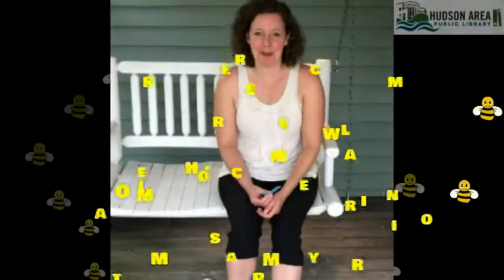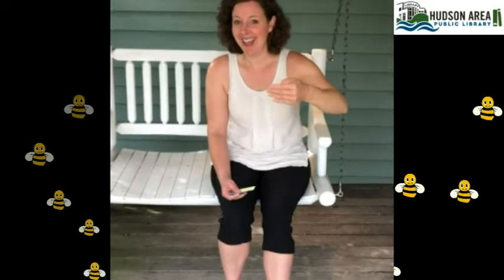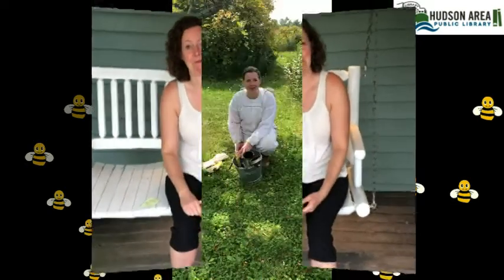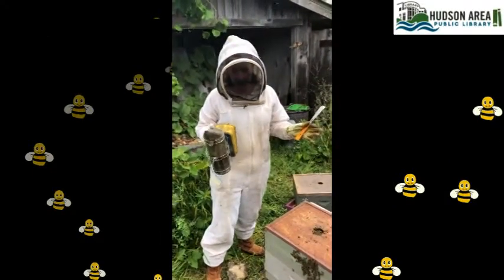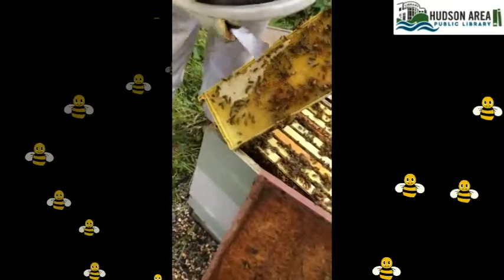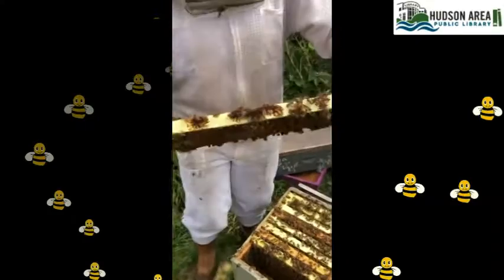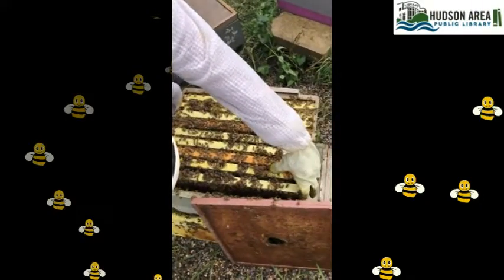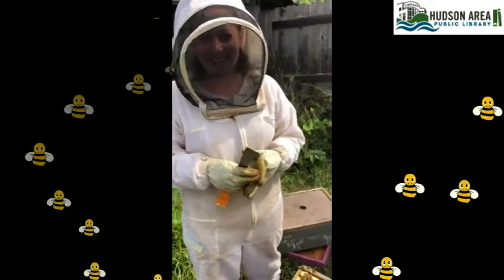Beekeeping 101: Episode 3 - Inspecting the Hive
In Episode 3, Sarah MacMenomy shows how to do a hive inpection.